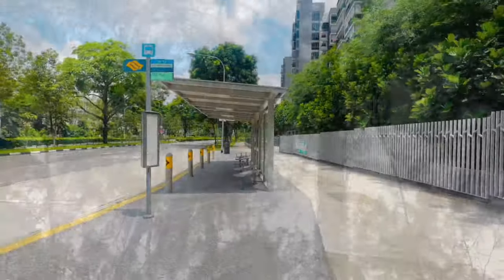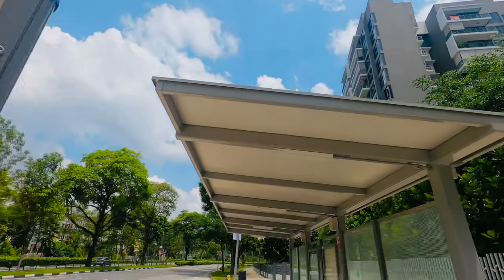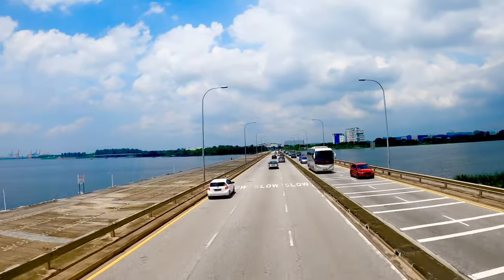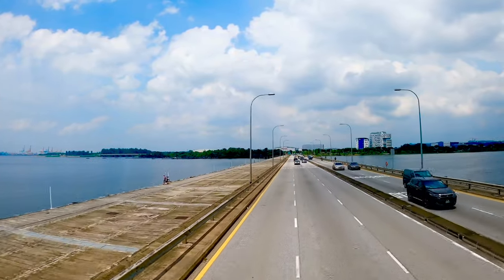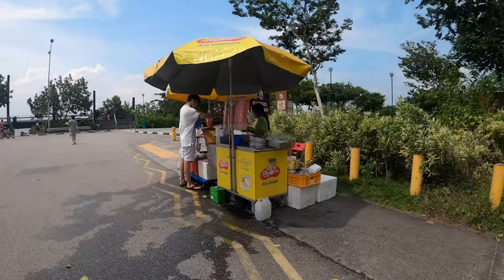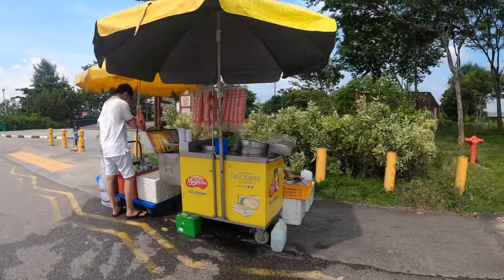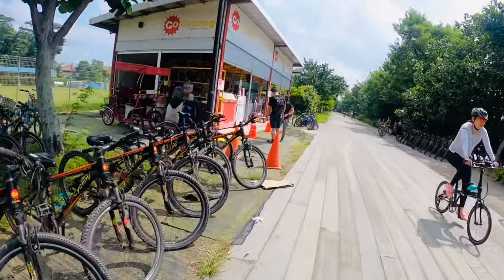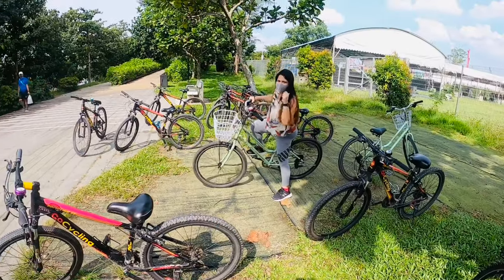What to expect at Coney Island, Singapore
Coney Island is located in North eastern coast of Singapore.

How to get there by public transport: Take the train down to Punggol and head to the bus interchange (via exit C). Hop on bus 84 and alight at Punggol Road End. Walk over to Punggol Settlement, and simply follow the signs towards Coney Island or you can rent a bike at S$16 for 3hours

Opening hours: 7am to 7pm